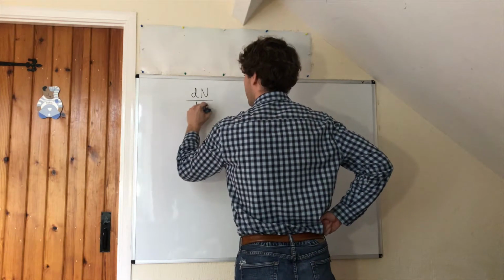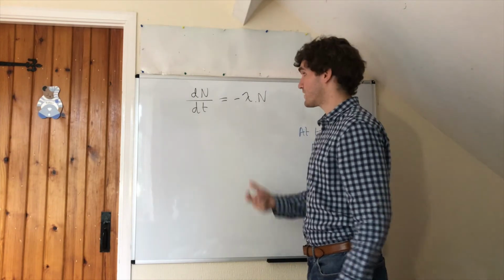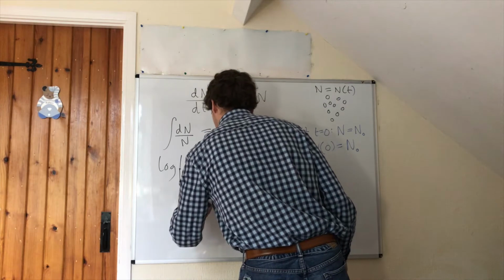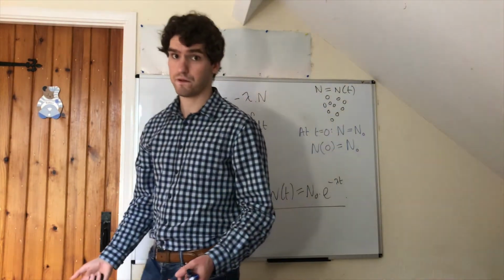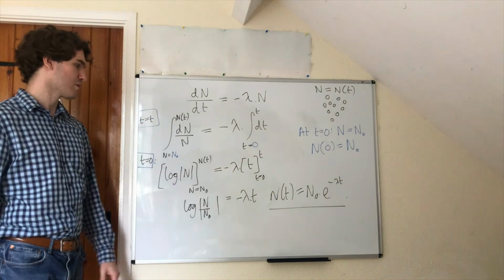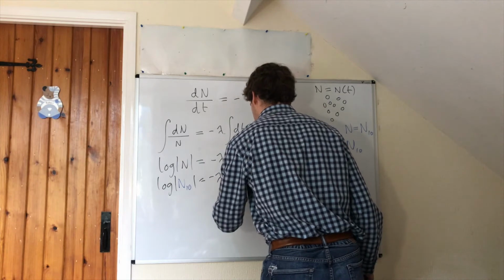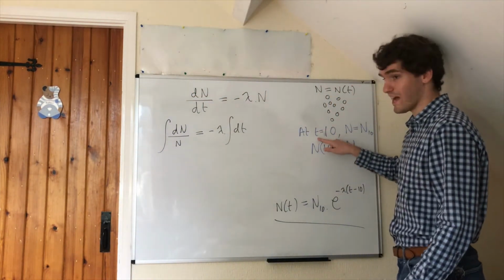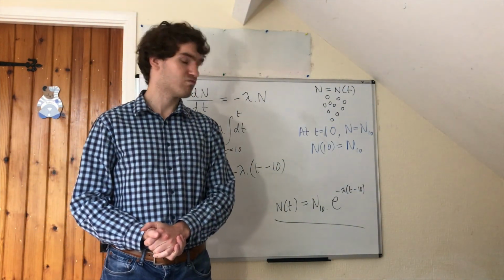Integral limits vs. "Antiderivative + C" when solving differential equations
Today we cover the classic question of how to put the initial value of a differential equation directly into the limits of your integral, rather than finding the antiderivative then solving for the "+C" using your initial value.

We use the radioactive decay problem as an example.

This is something that we use to solve the Gravitational attraction problem in Video 2 of this playlist

Thanks to Allison for making this thumbnail, and the intro & outro of the video!